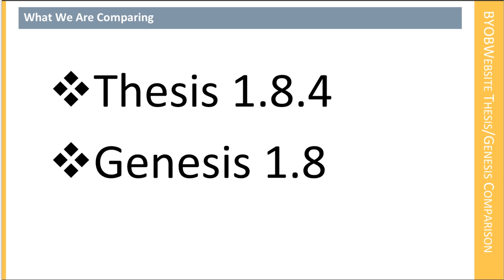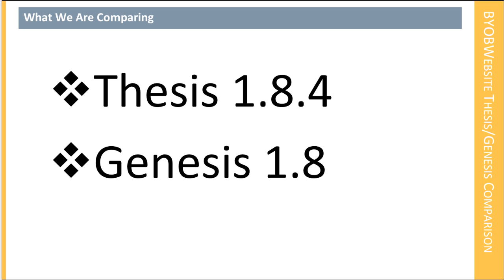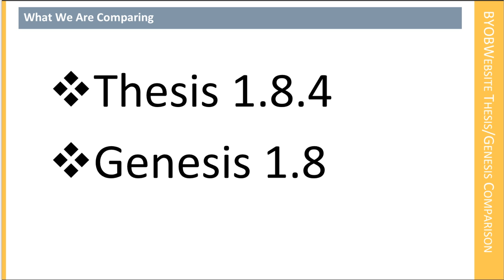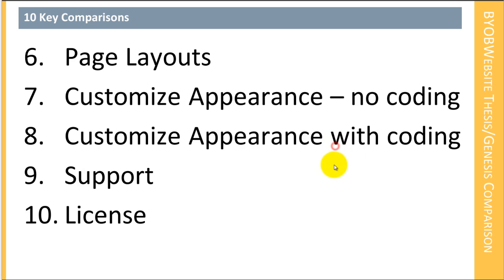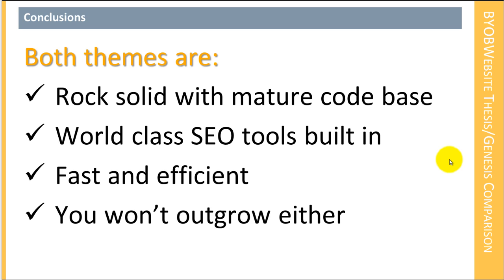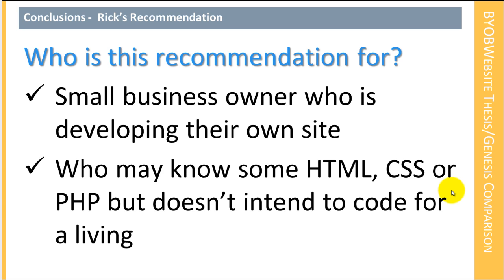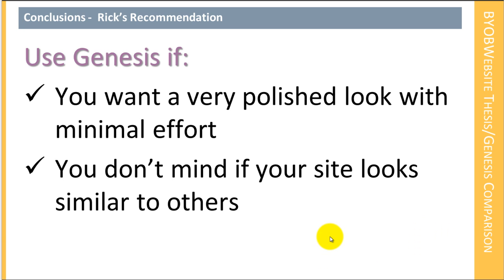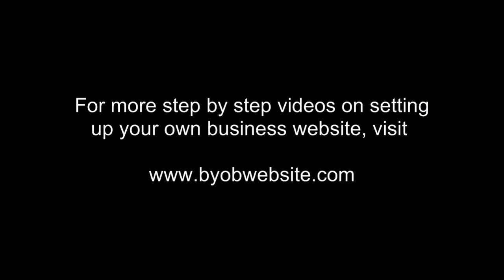Comparison of Genesis and Thesis Theme -- Part 1 -- Introduction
In order to help folks decide which theme framework is appropriate for them we held a live seminar where I gave a detailed comparison of Thesis 1.8.4 and Genesis 1.8. The comparison is done in the context of what is good for small business owners who intend to create, manage or maintain their own websites. If you are a small business owner then you are the intended audience.

If you are a web designer trying to decide which platform to use for a particular client, or if you are a child theme developer you may well use different criteria for making that decision.
10 key areas Compared:

    Intended Use
    Child Themes
    Plugins
    SEO
    Site Speed
    Page Layouts
    Customizing the Appearance of the theme without coding
    Customizing the Appearance of the theme with Coding
    Support
    License

Video Transcript
The reason why I'm making this comparison is because a few months ago, we decided that we were going to add video lessons about using Genesis to BYOB Website. And in my experience from teaching other complementary tools like WP eStore and Shopp, as soon as you start talking about another potential solution, people asks you which solution they should use.

It seemed to me like the best thing to do would be to do a comprehensive comparison of the two and create a presentation like this so that people can watch it and get their own answer to the question. That's what we're going to do today.

Thesis 1.8.4

There are a lot of posts out there about comparing Genesis to Thesis but they are old. Relatively, Thesis 1.8.4 is the state of the art for Thesis and is potentially the high water mark right now for Thesis and for some time to come.
Genesis 1.8

Genesis 1.8 is a major upgrade/update of Genesis and also represents a very mature location for Genesis. And as far as I can tell, neither of these current themes are being compared together.That's really the intention here, to provide you with the best possible information in our given circumstances.

Ten Key Areas of Comparison

What we're going to do is compare Thesis to Genesis in 10 key areas. First we're going to look at the Intended Use, we're going to look at Child Themes, Plugins, SEO, Site Speed, Page Layouts, Customizing the Appearance of the theme without coding, Customizing the Appearance of the theme with Coding, their Support and finally their License.

By the time we're finished with looking at these 10, hopefully you'll be able to draw your own conclusions as to what's appropriate in your situation. What I'm going to do right now is give you my conclusions. If you're the kind of person who doesn't really want to watch a 90 minute webinar on the subject, here's where I cut to the chase so all of the rest of the webinar is just explanation for this.